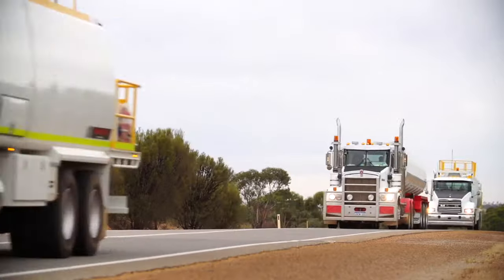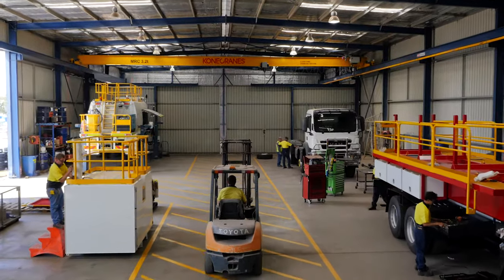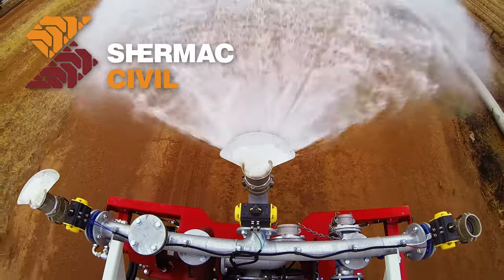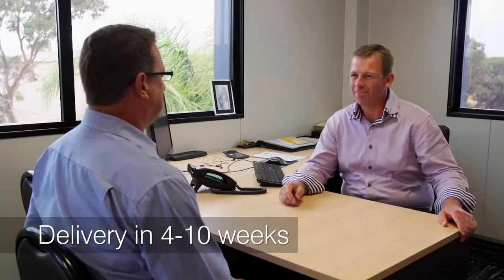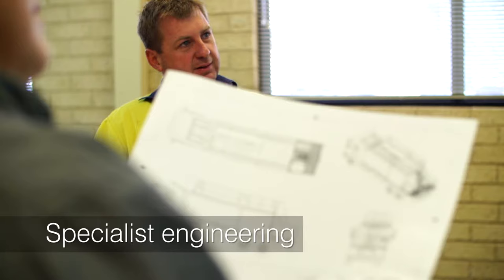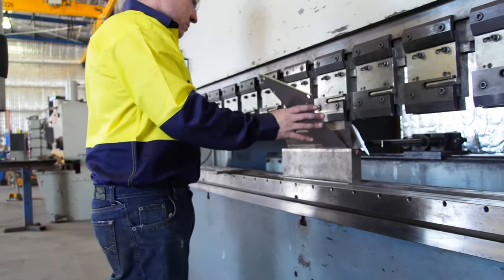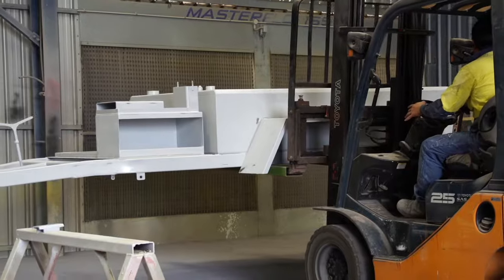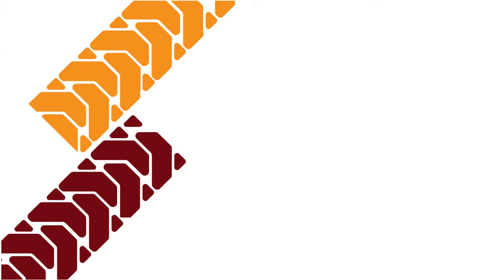Shermac Corporate Video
At Shermac, we do things differently since 2002 as we serve the mining, civil, construction, and government organisations through our vehicle customization business. We specialise in high-performance engineering of service trucks in Australia and water cartage vehicles. We offer specialised custom-designed vehicles with quality, reliability and functionality. Our service truck for sale are guaranteed to minimize downtime and procurement costs of our clients.

Shermac operates in three specialist divisions to serve the unique needs of the three industries in Australia. Mining division designs engineering solutions for Australia’s mining sector. Civil division creates vehicles specifically for the civil construction and engineering industry. Commercial division builds vehicle solution for a range of commercial and industrial environment with its service truck for sale.

Working closely with our clients, we provide specialised solutions as we understand their every unique needs. We start with specialist briefing to define your needs and know the finest details regarding service trucks in Australia. Specialist engineering involves designing to meet your operational needs. Specialist manufacturing creates a close relationship with suppliers to enjoy fleet pricing and financial options.

We have highly-trained and experienced team at Shermac who knows how to source readily available materials to reduce the maintenance costs incurred by our clients. Through specialist finishing, our final assembly follows the highest industry standards. Specialist testing ensures that our service vehicle for sale is ready for registration and delivery anywhere in Australia.

Shermac is above and beyond in the commitment of performance driving capacity.

Experience and explore unique options when you visit our

See how we can deliver more robust, reliable and cost-effective solution to your unique requirements.